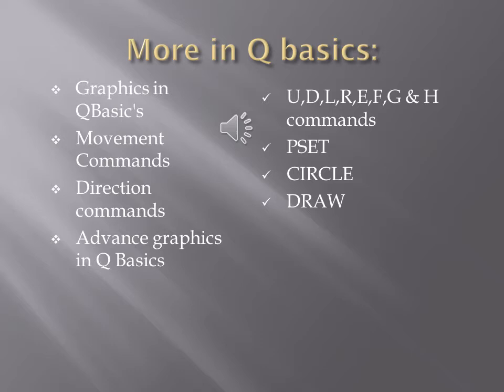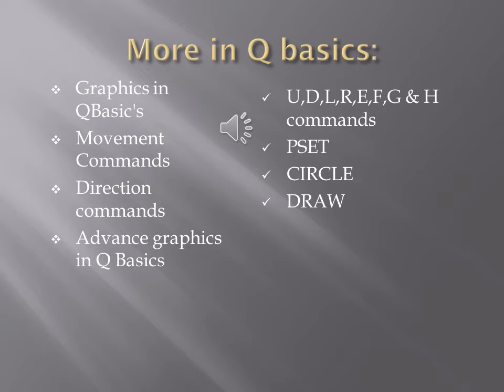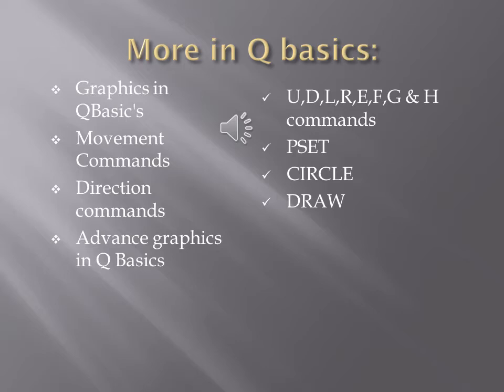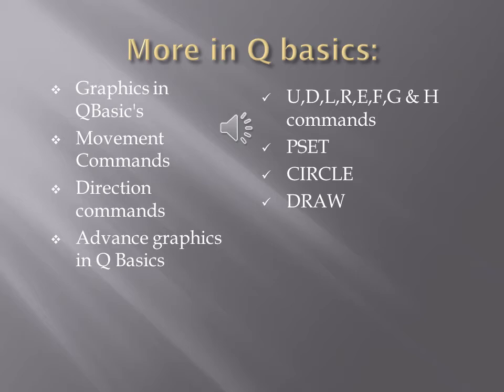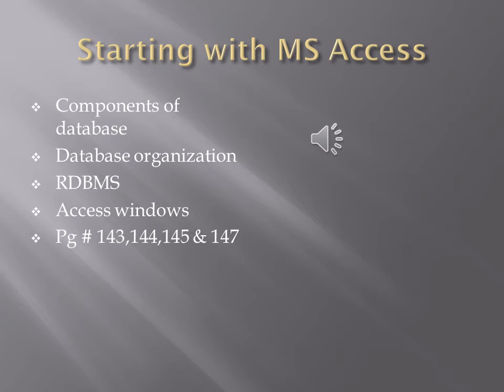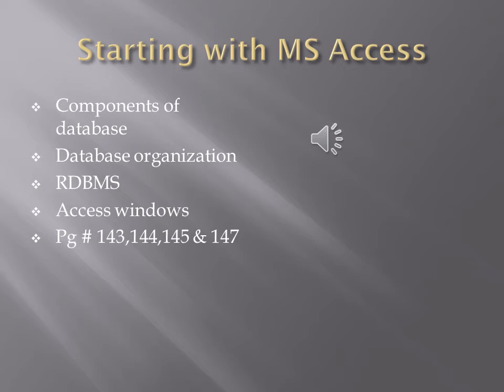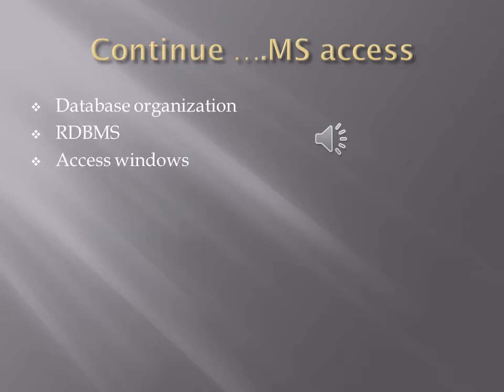Grade 7 Computer Wednesday 17 March